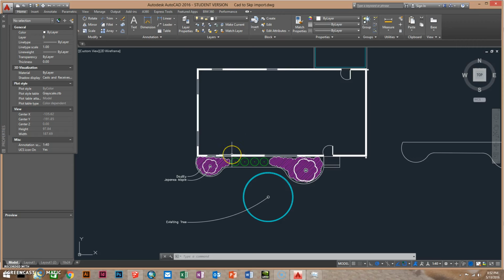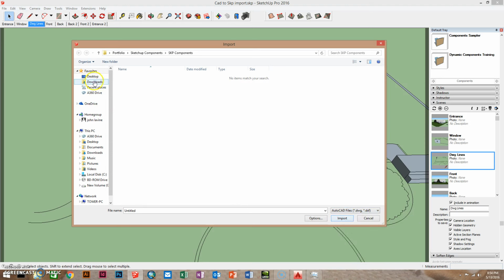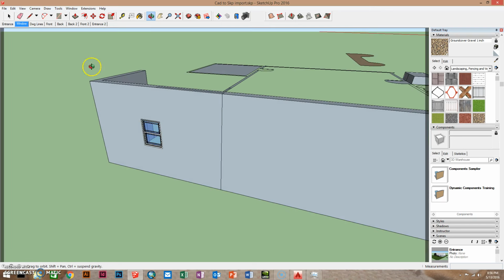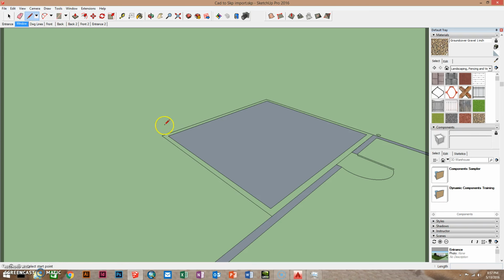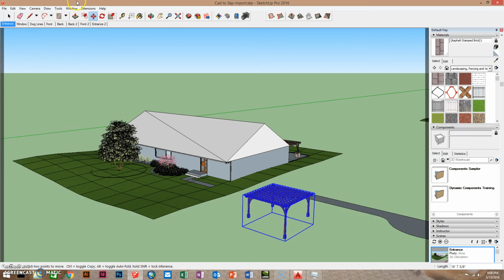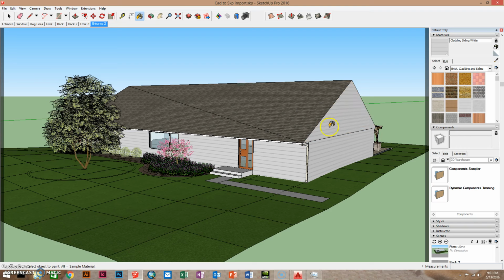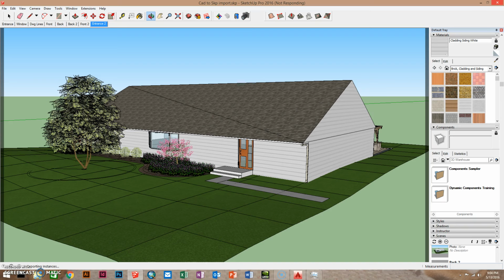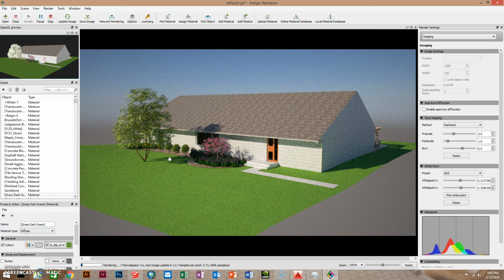how to import autocad to sketchup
How to Import Autocad Dwg Drawings into Sketchup!